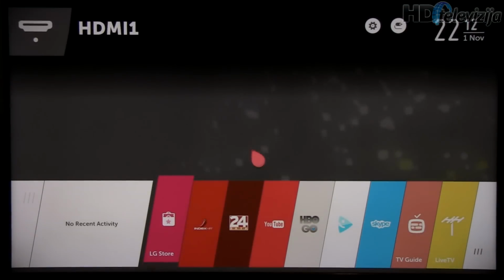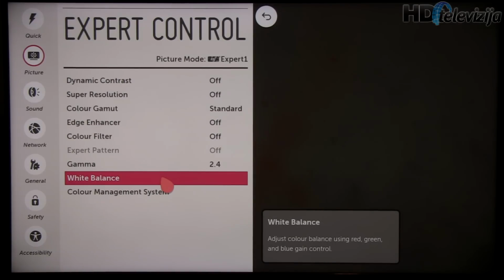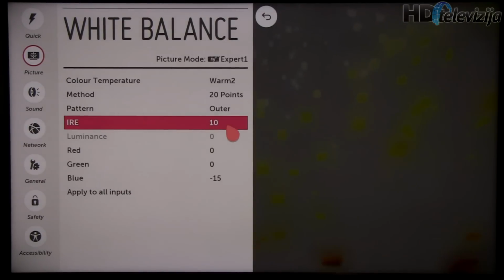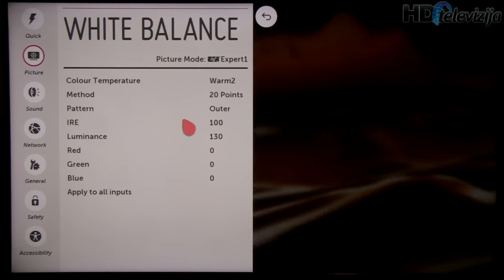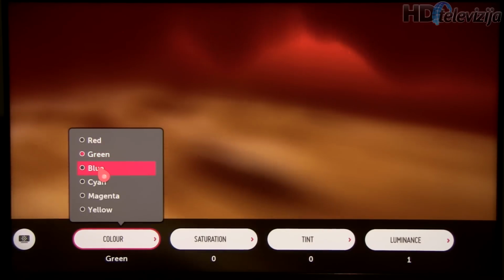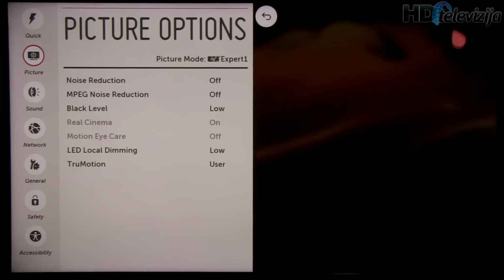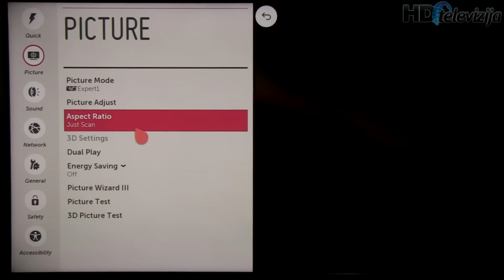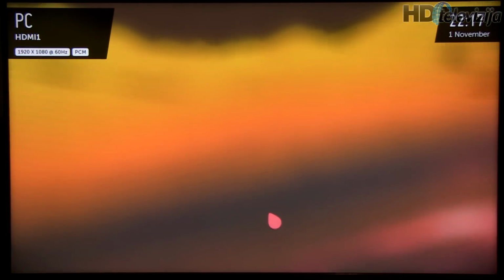LG 42LB670V (also 42LB671V) settings after calibration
See how calibrated settings look for LG's 2014 models LB670V and LB671V.
Calibration was done using Calman V5 software, AV Foundry VideoForge pattern generator and SpectraCal C6 colorimeter.

Please note that copying settings from this video won't give you professionally calibrated picture!